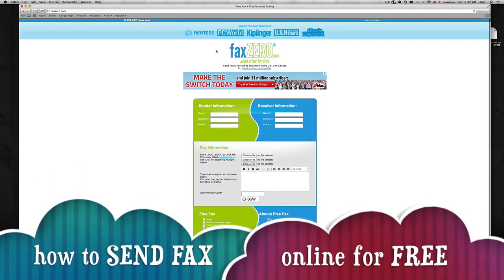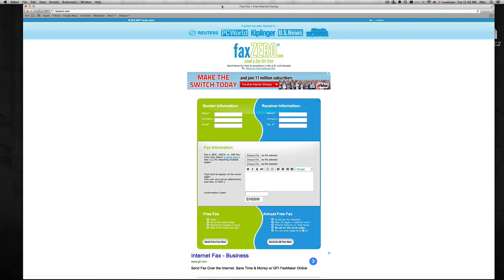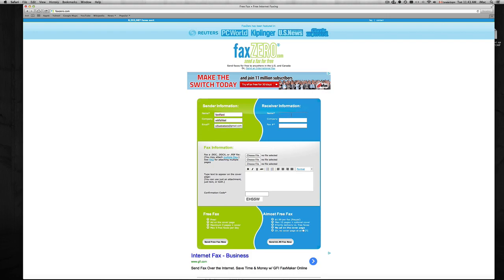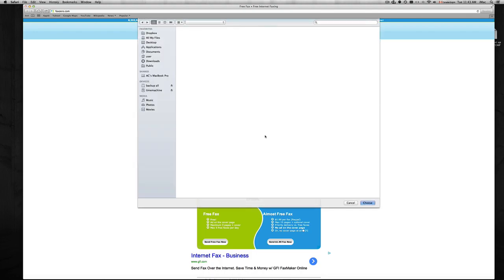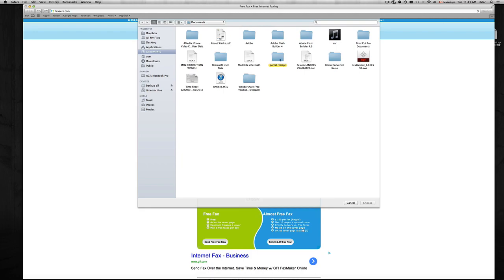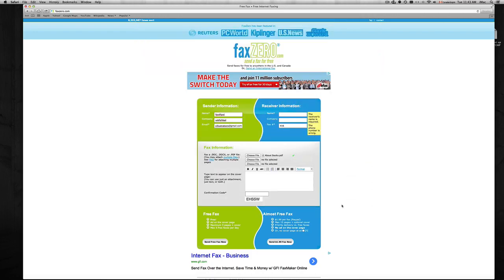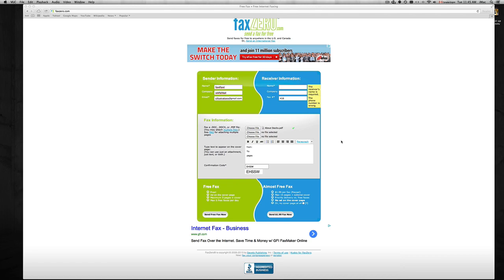How to send Fax for Free mac, send fax online for free windows and mac apple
How to send FAX for FREE on macbook , macbook pro, laptop, imac, windows
how to send fax on pc for free
how to send fax without a fax machine
how to send fax through internet for free

you can send fax free anywhere in USA and Canada